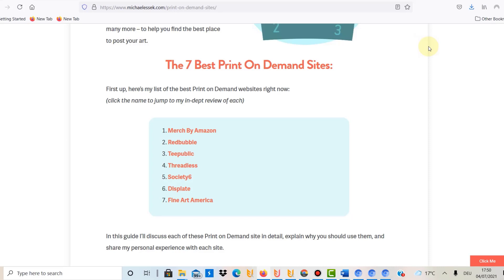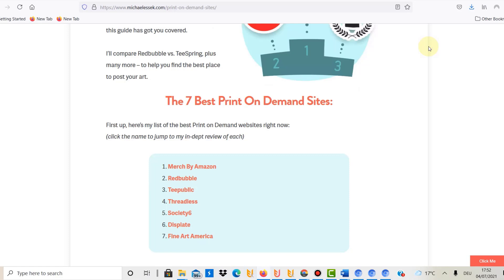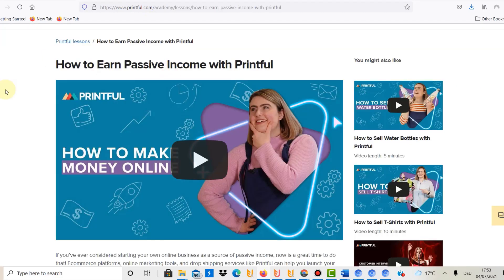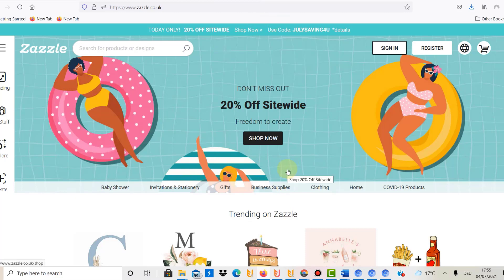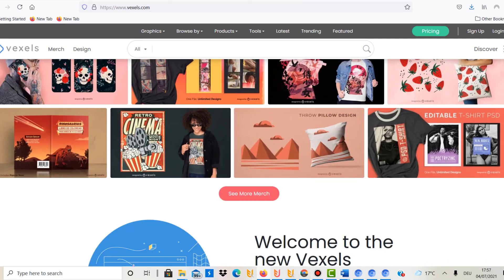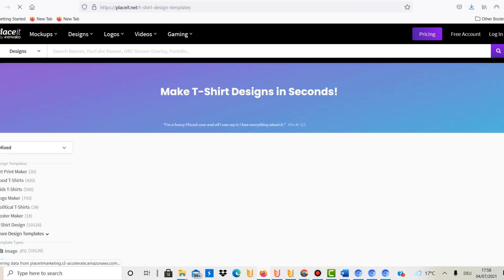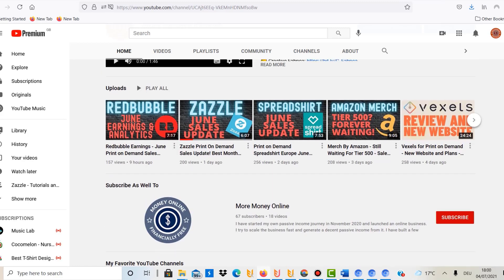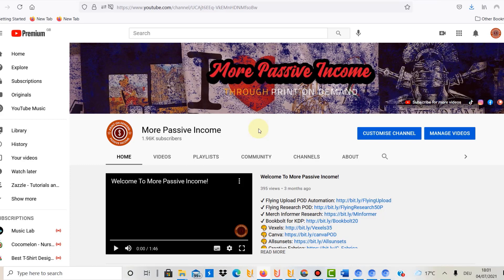10 Things I Love About Print On Demand - Reasons To Start A POD Passive income Side Hustle!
10 Things I Love About Print On Demand (POD) - Top 10 Reasons To Start A Print On Demand Business! In this video I talk about the advantages of starting a side hustle print on demand (POD) business. These are the things I like about print on demand, such as that it is a passive income business.

DESIGNING:
🎈✔ Creative Fabrica 🎈 25% Exclusive Offer!